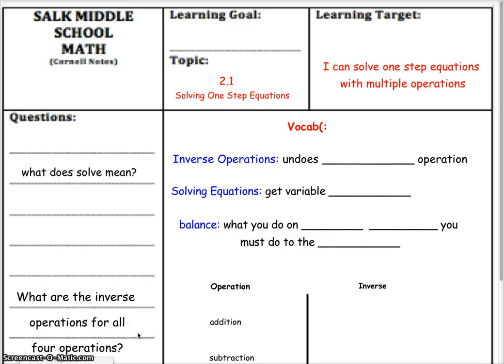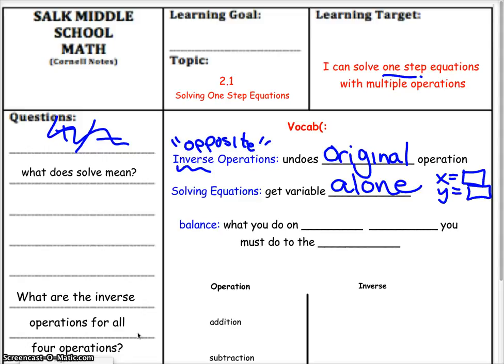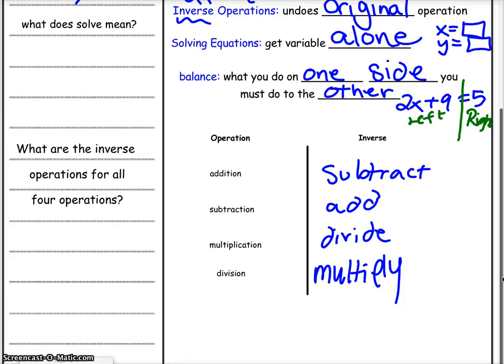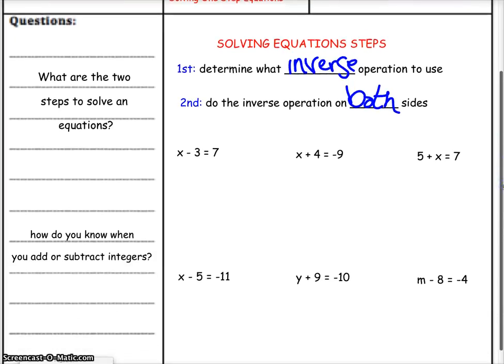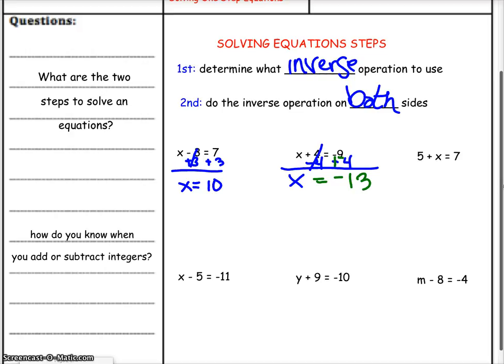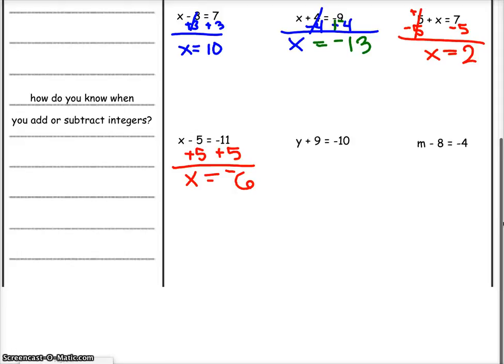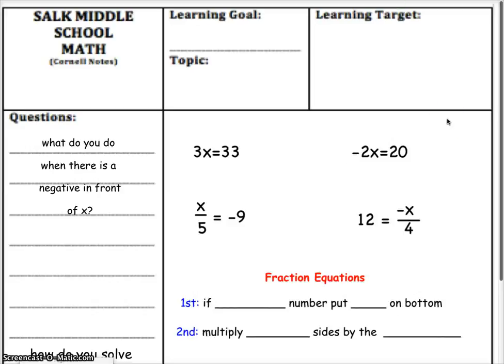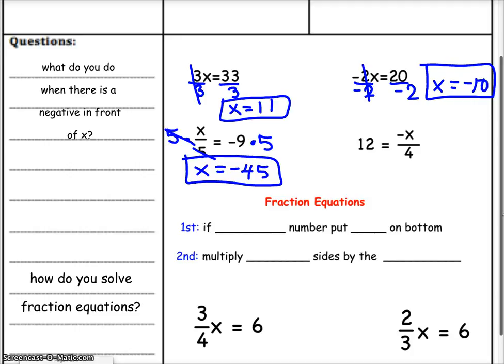2 1a solving one step